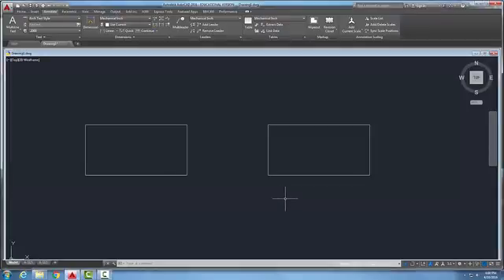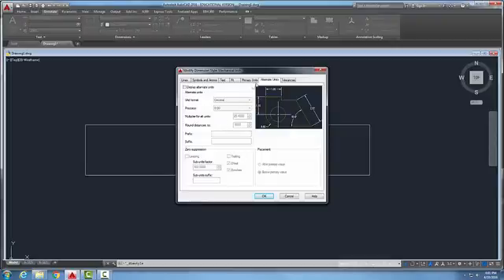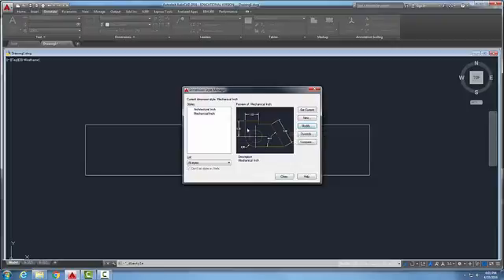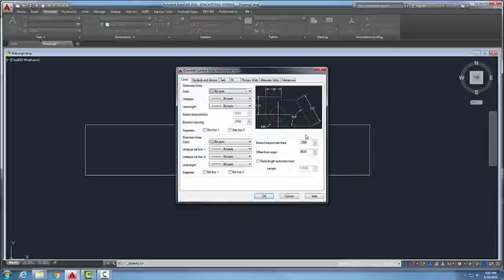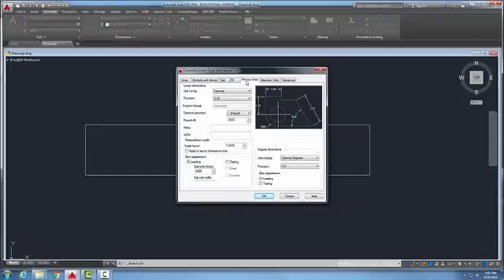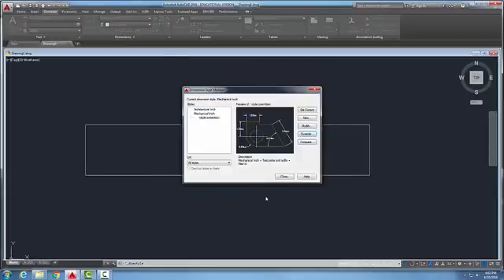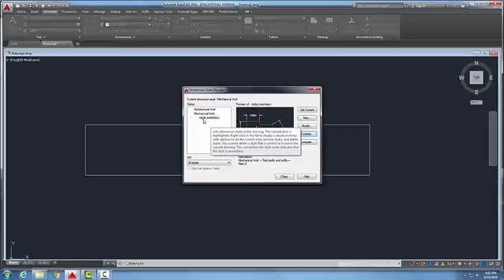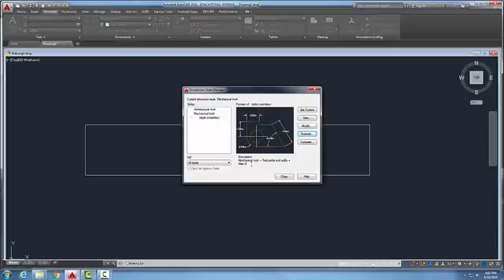AutoCAD I 16-11 Changing Dimension Styles